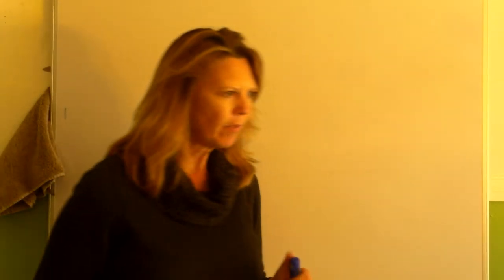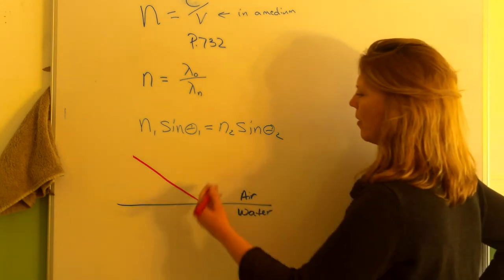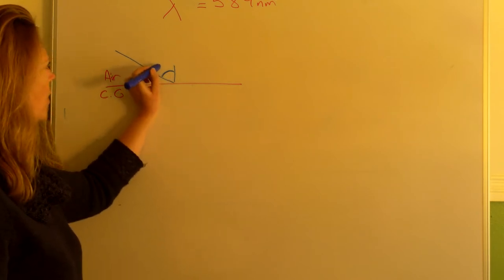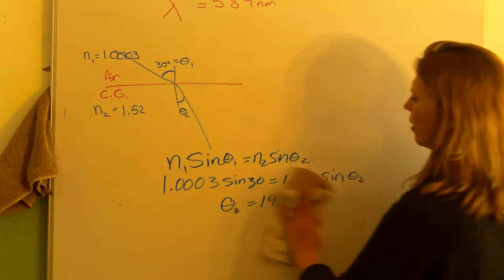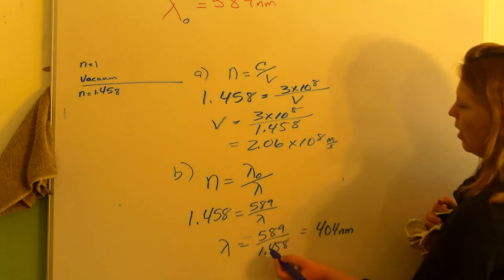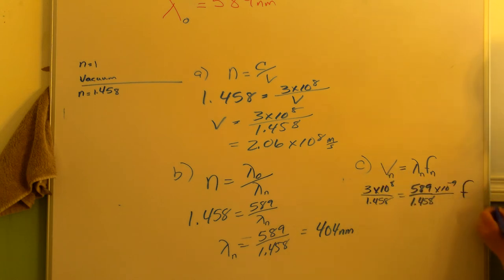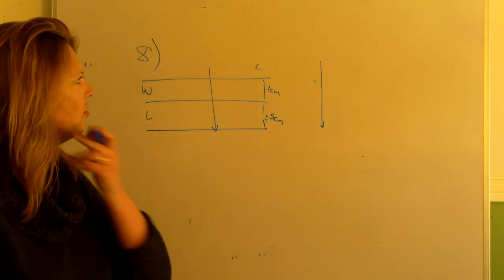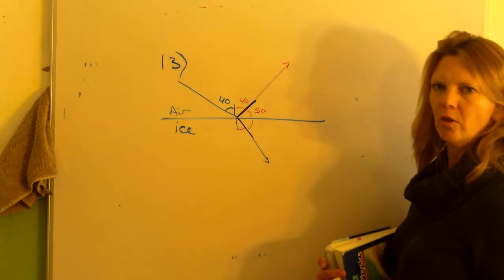snell's law intro